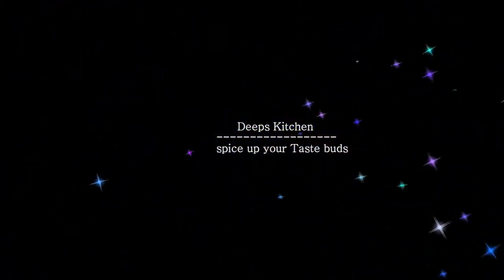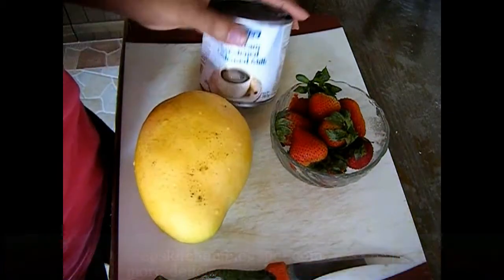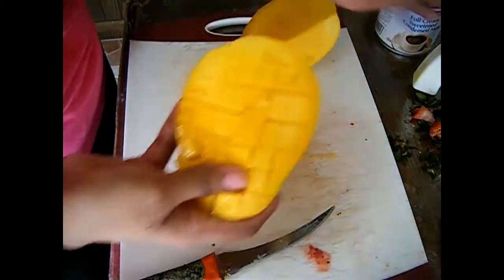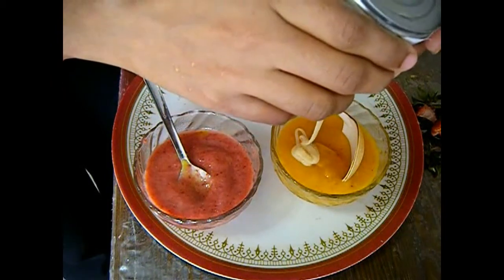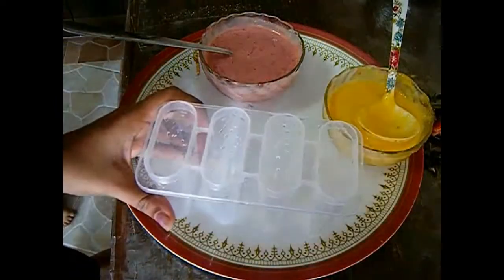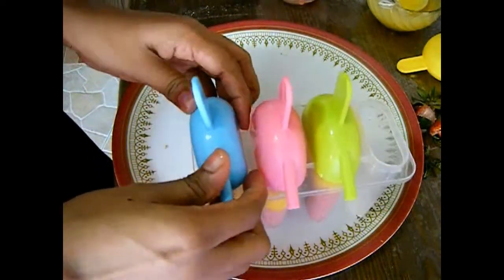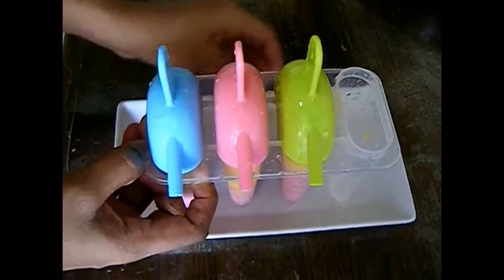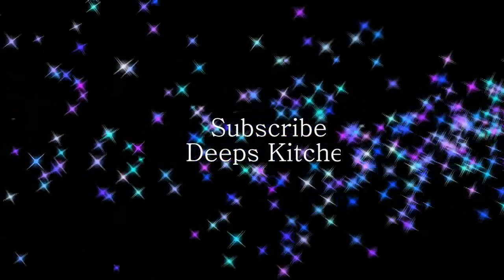Homemade strawberry mango popsicle- Kid's special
Indian cooking recipes

Deepa suresh